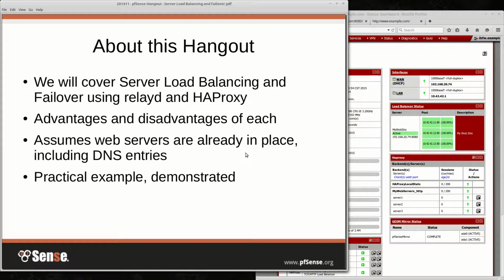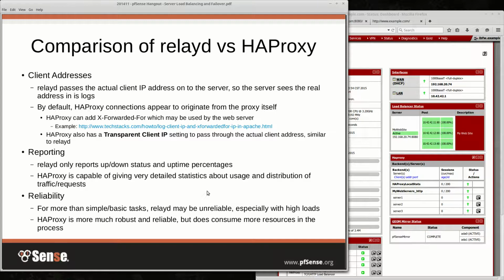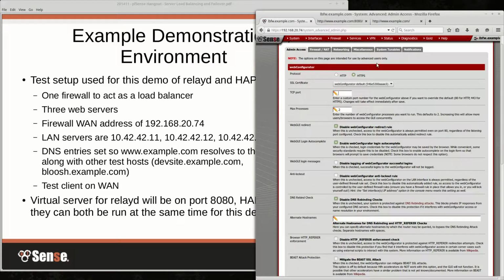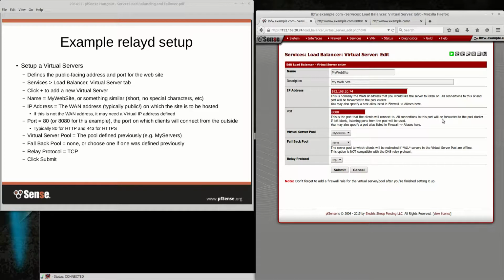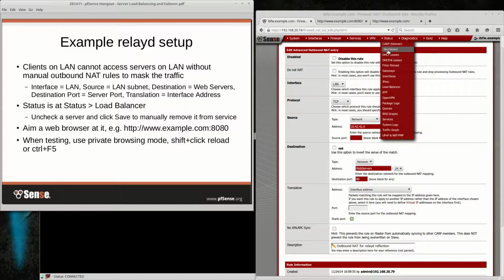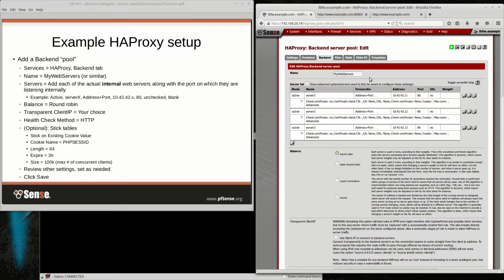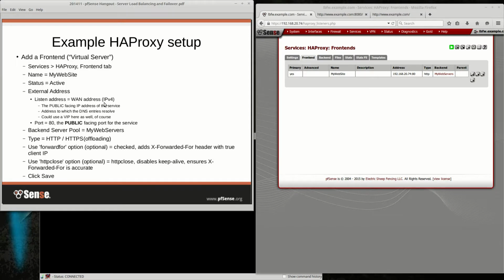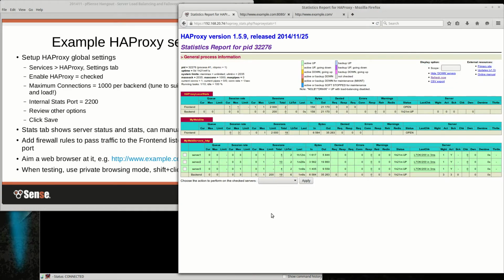Server Load Balancing and Failover on pfSense